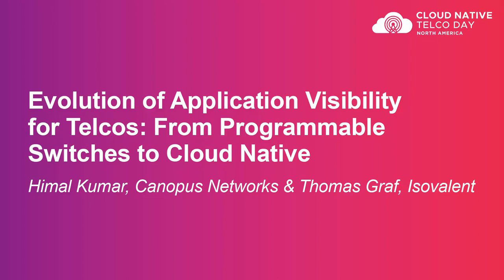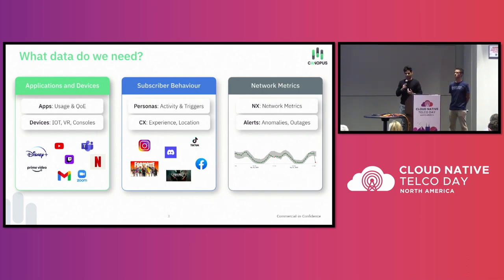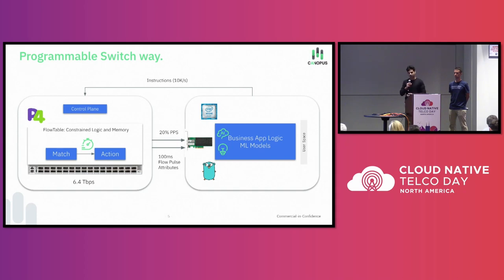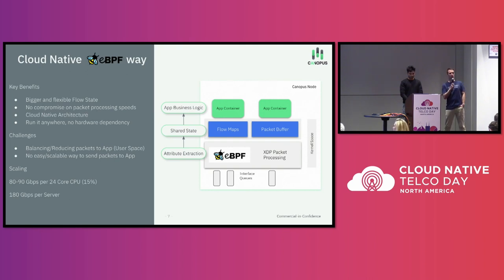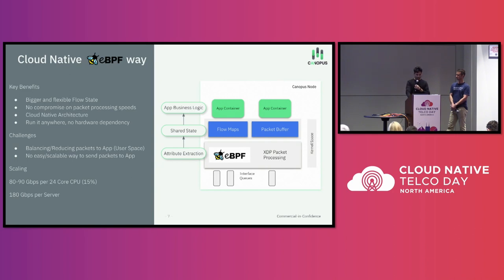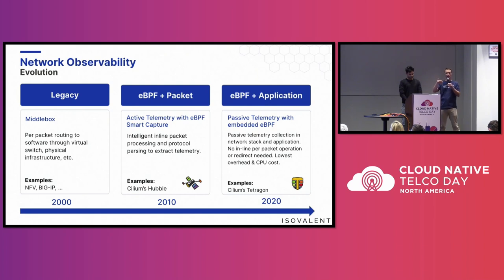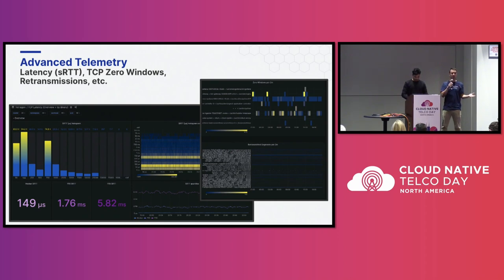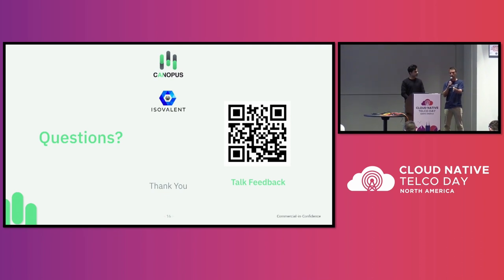Evolution of Application Visibility for Telcos: From Programmable Switc... Himal Kumar & Thomas Graf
Evolution of Application Visibility for Telcos: From Programmable Switches to Cloud Native - Himal Kumar, Canopus Networks & Thomas Graf, Isovalent

With the growth of complex applications such as Gaming, Conferencing, Streaming and Metaverse/VR, visibility into application behaviour and customer experience at scale have become essential for Telcos in driving operational efficiency and revenue growth. Traditionally, Telcos have deployed appliances (aka DPI) which are now starting to face serious limitations in terms of scalability, affordability and in tackling encryption. In this talk and a brief demo, we share our experience and journey in building terabit-scale application insights for Telco networks, where we combine fast packet processing with machine learning models. We walk through its evolution from programmable networks (P4 SDN) to virtualized functions (VNFs) and ultimately to cloud native (CNFs) using state-of-the-art eBPF technology. We share the pros and cons in terms of scale and affordability of the different approaches and how it fits into the evolving cloud-native network architectures of 5G, Fixed and Cable.